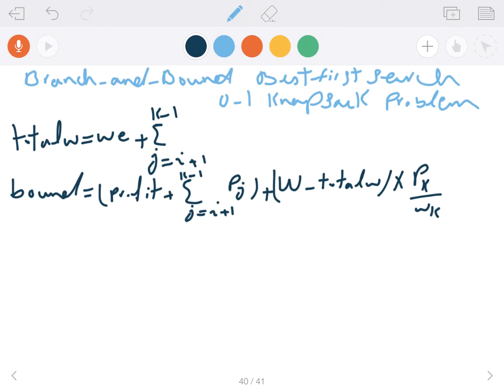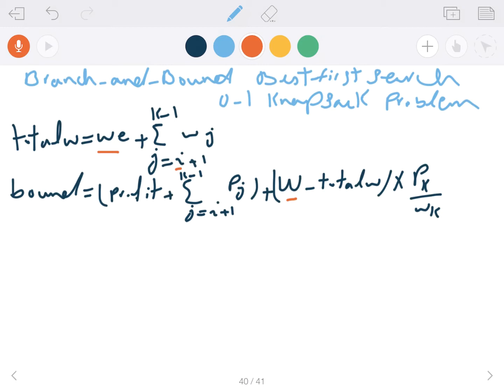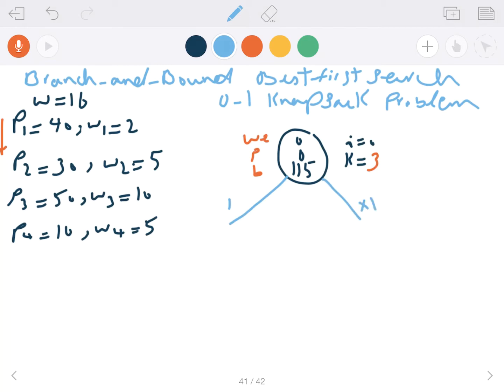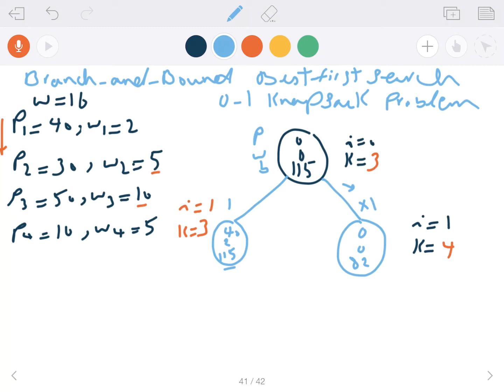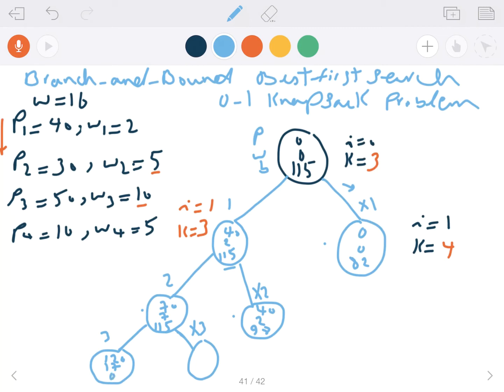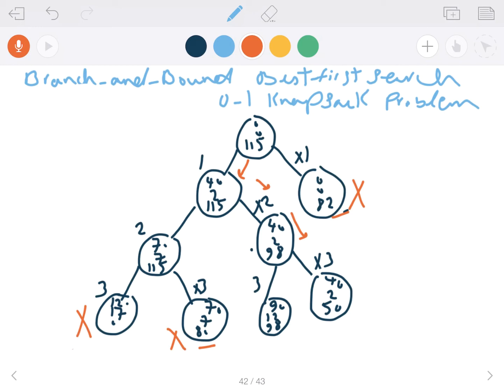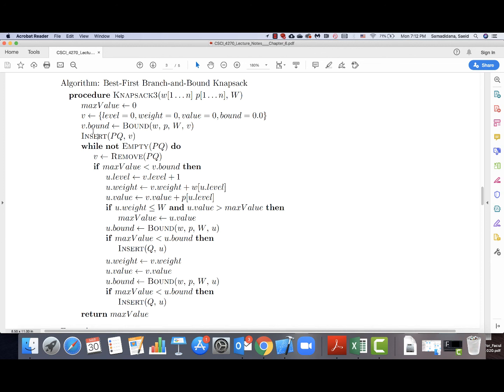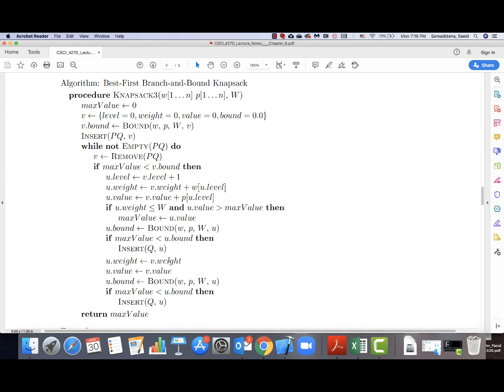Best-First Branch-And-Bound 0-1 Knapsack problem